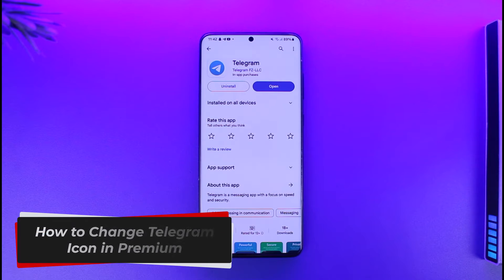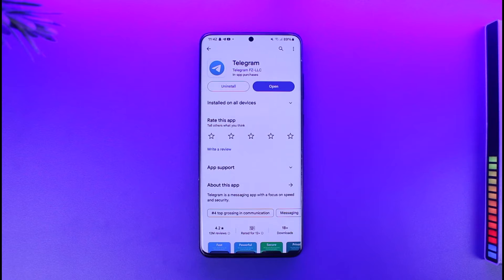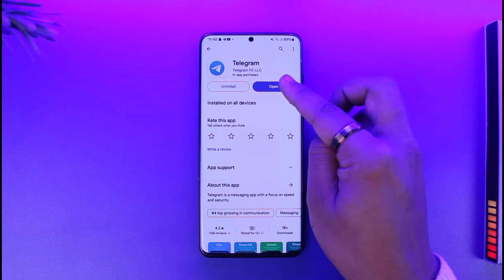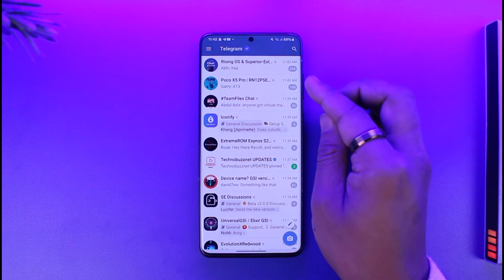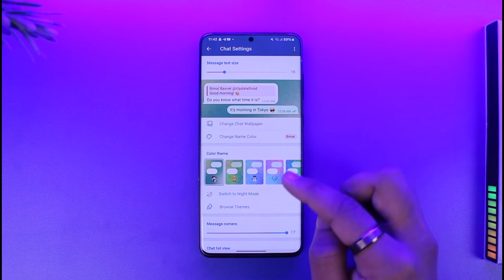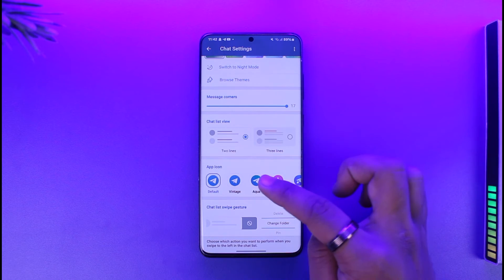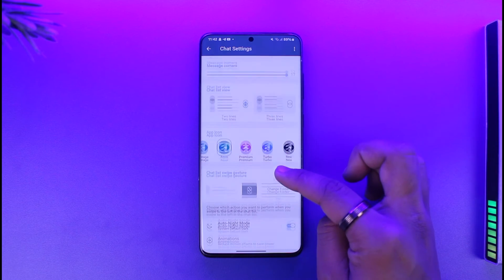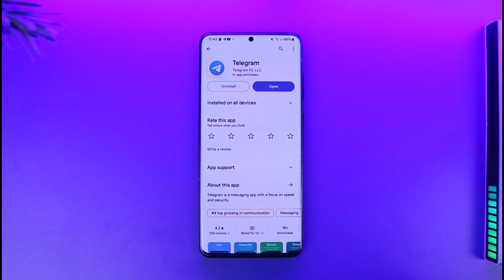How To Change Telegram Icon In Premium !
In this tutorial video, I am simply going to show you how you can change your premium icon in Telegram.

~Chapters:
0:00 Introduction
0:11 Change Telegram Icon In Premium
0:57 Conclusion